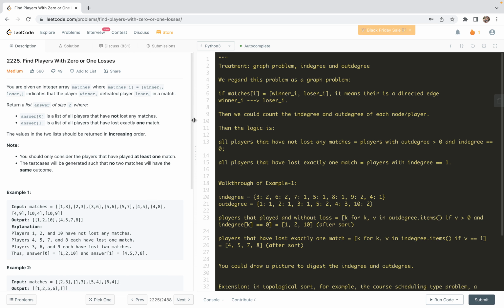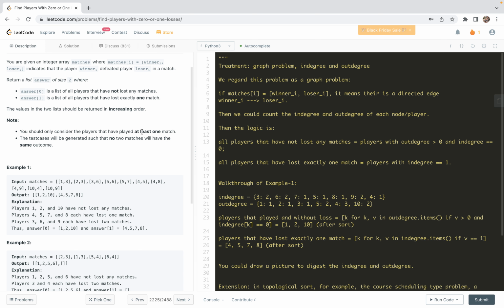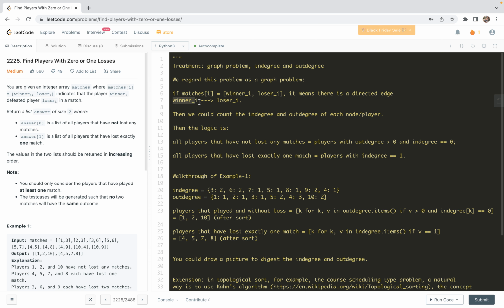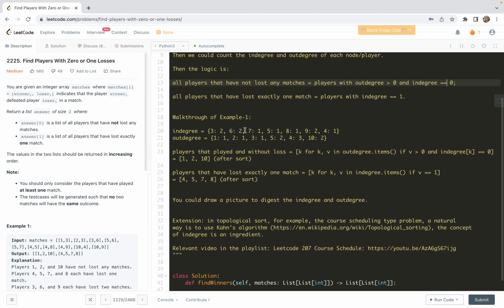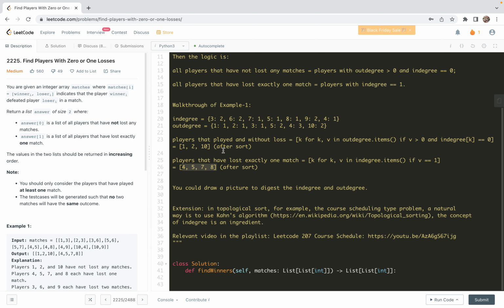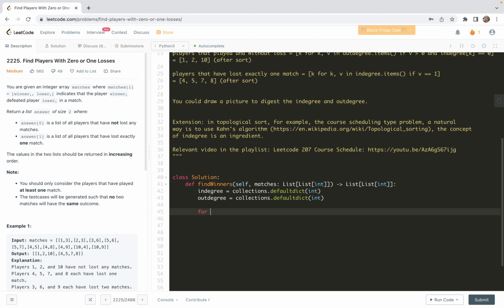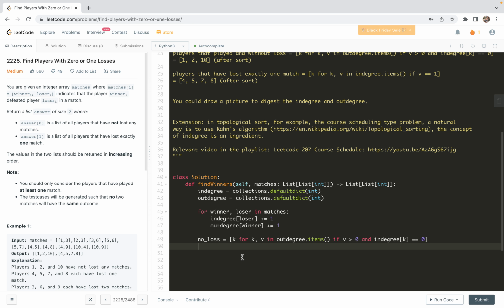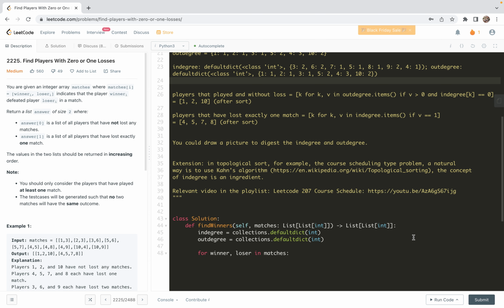leetcode 2225. Find Players With Zero or One Losses - indegree, outdegree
Python solution to Leetcode 2225: Find Players With Zero or One Losses. We could interpret this problem as a graph problem, and here we solve it using the concepts "indegree" and "outdegree".